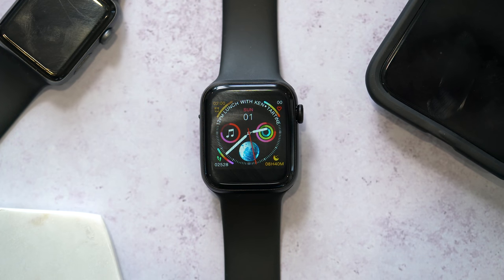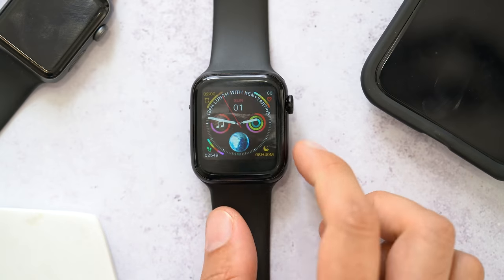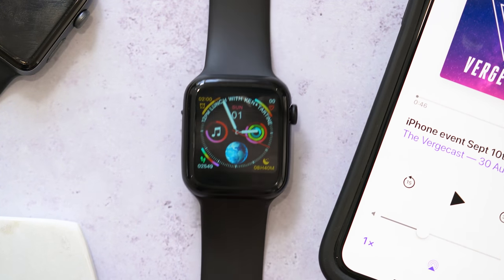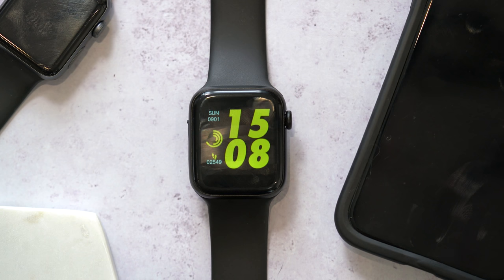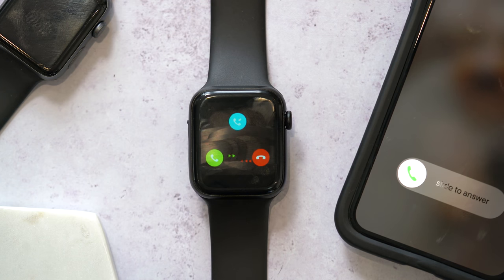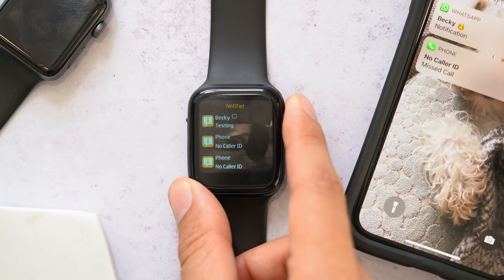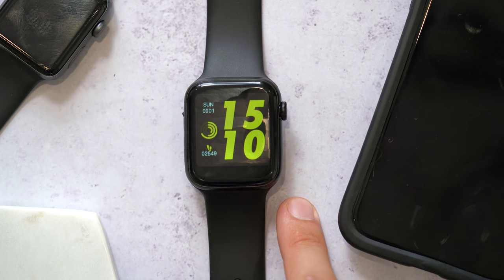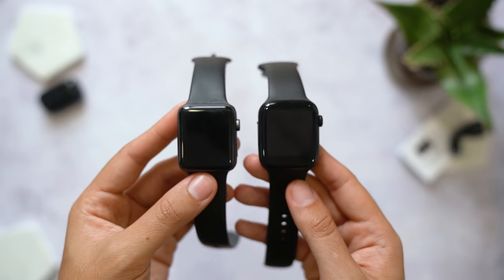I bought a $10 Apple Watch on Wish.com | mrkwd tech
I saw this Apple Watch Series 4 on Wish.com for $10 and thought... surely this must be be a scam? Is it the real deal? Is it a fake or a clone?

TRY AMAZON PRIME FOR FREE 👉🏻🔥

MORE ABOUT ME:
Want all the latest tech reviews? Need to know whether that piece of tech is worth the money BEFORE you buy it? Whether it's a smartphone, laptop, accessories or a pair of headphones or true wireless ear buds - you've come to the right place.